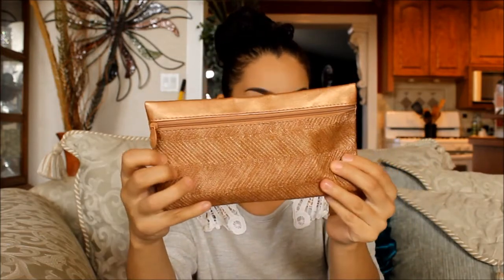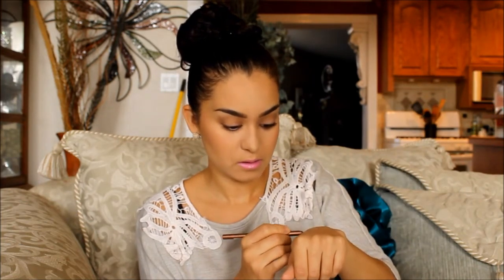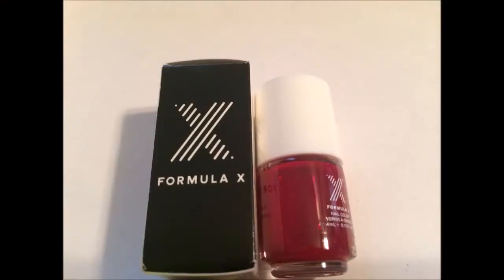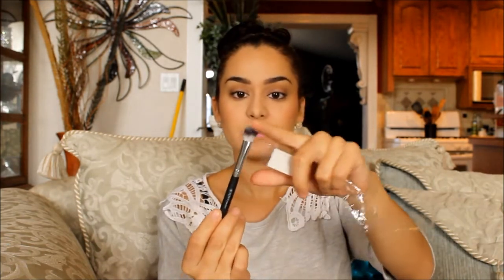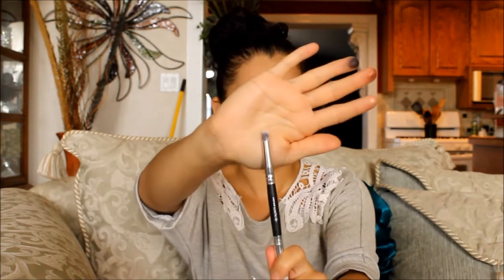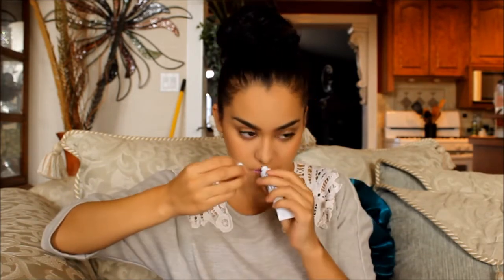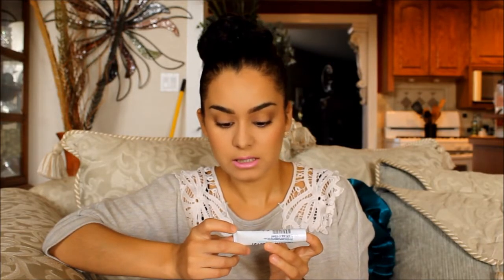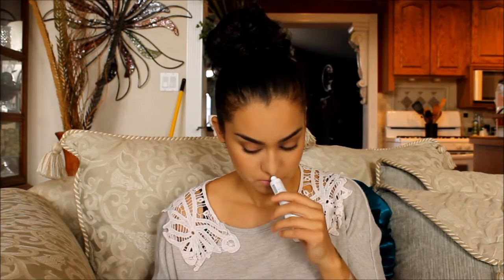Birchbox and Ipsy || Sept. 2015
Hello, Hello! So here is my unboxing of my birchbox and ipsy!! Thanks loves.. xoxo

The End.
-xoxo